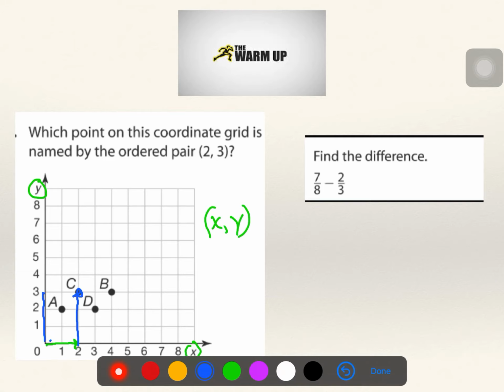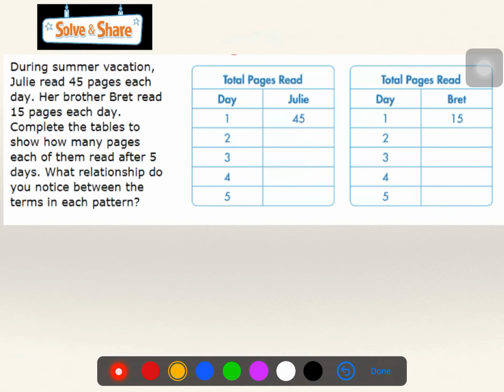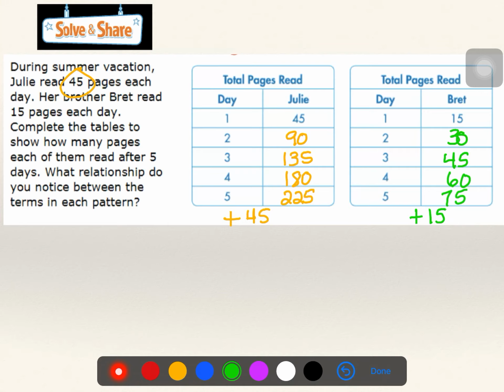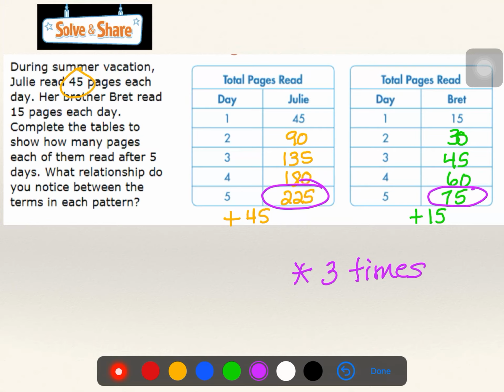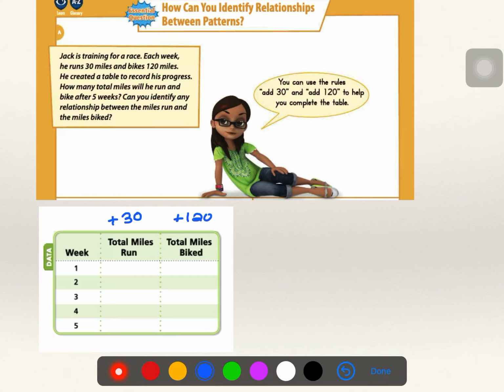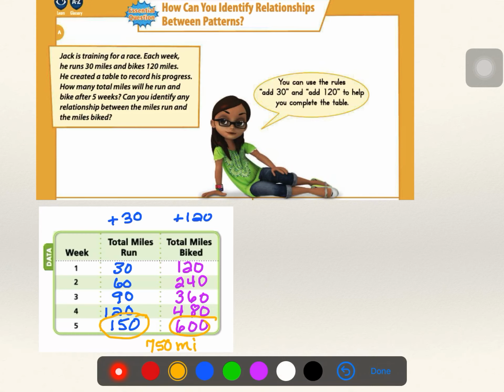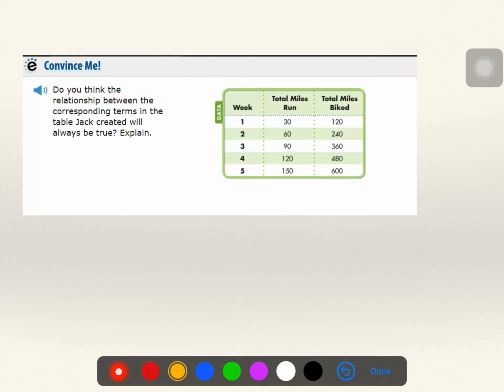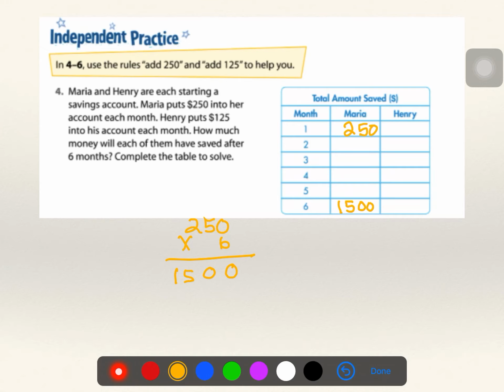March 30, 2020